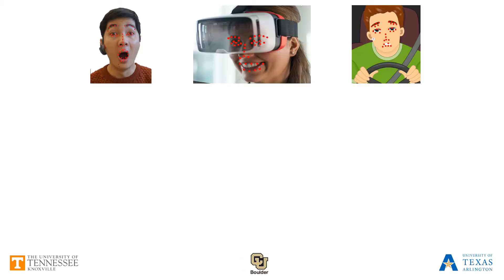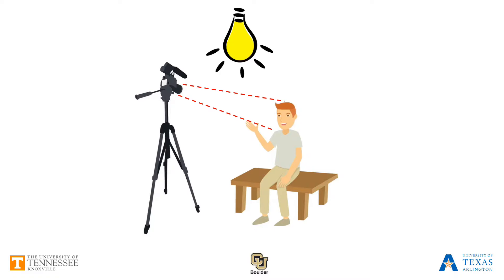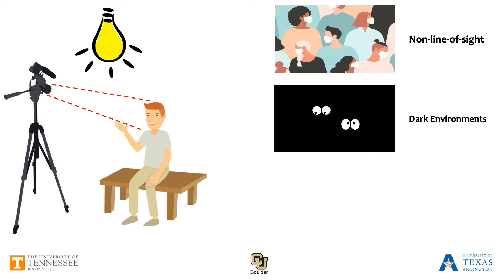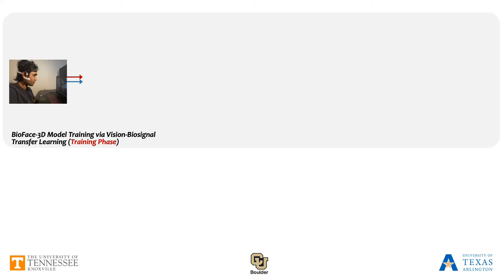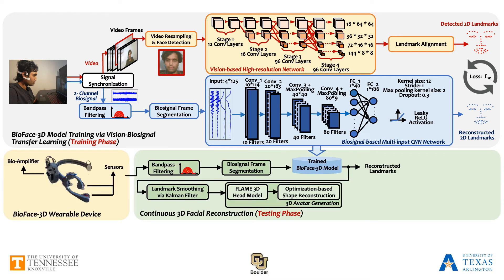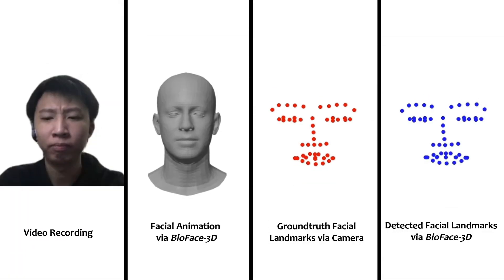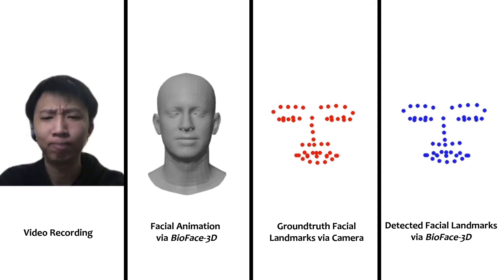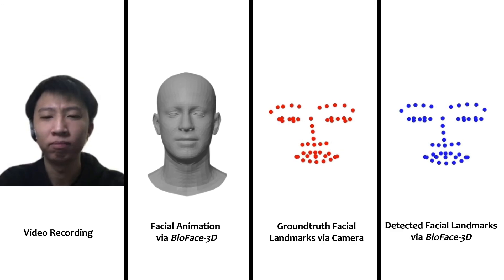[MobiCom'21] BioFace-3D Demo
Paper: BioFace-3D: Continuous 3D Facial Reconstruction Through Lightweight Single-ear Biosensors (MobiCom'21)